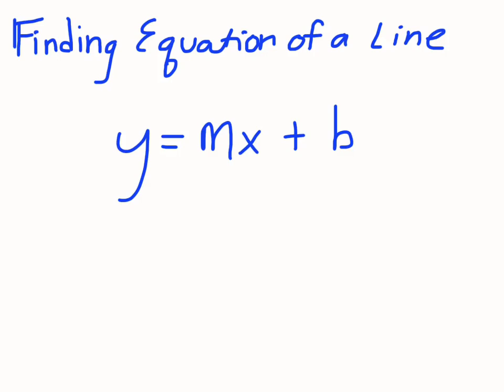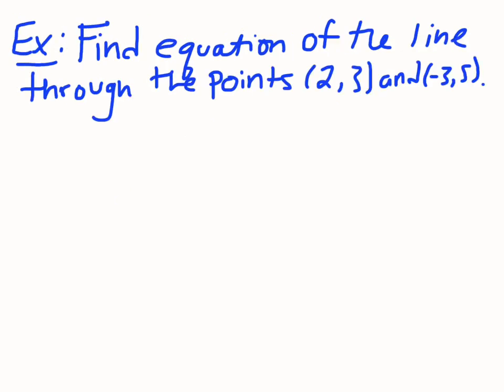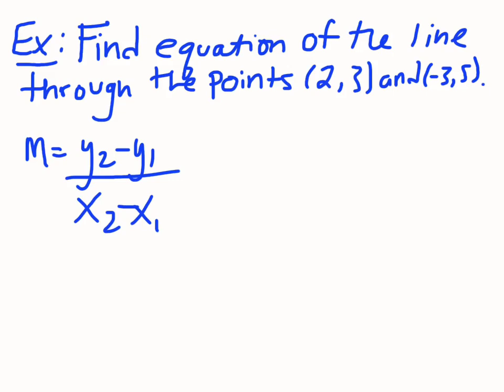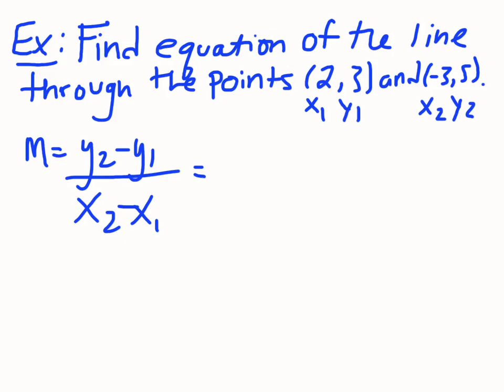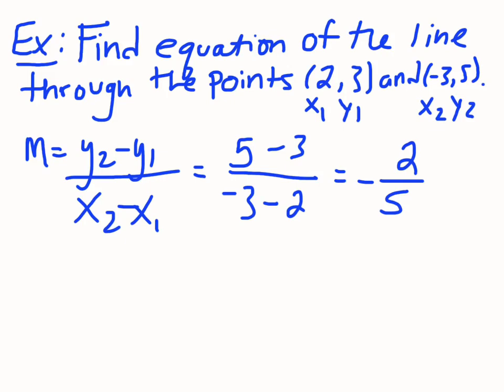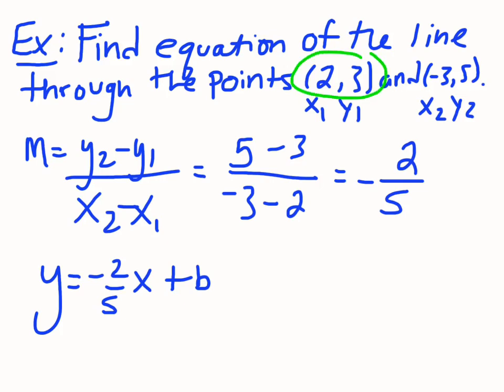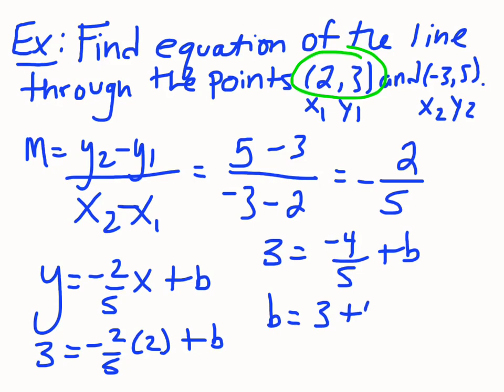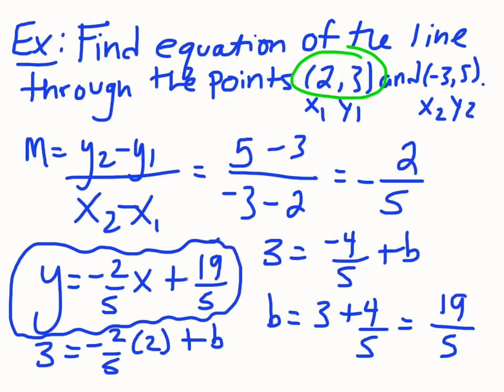Finding the Equation of a Line with Slope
Finding the equations of a line in slope-intercept form given two points.

Y=MX +B